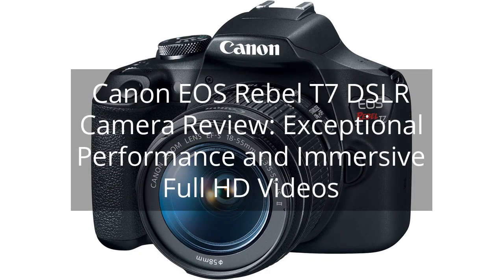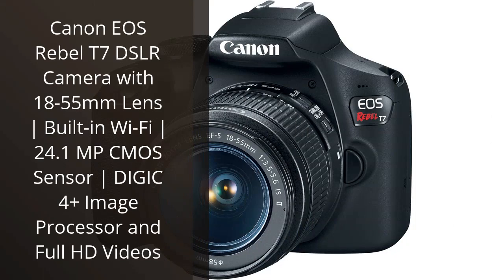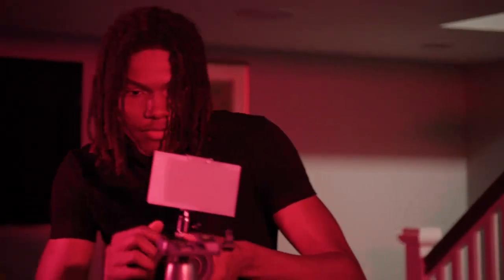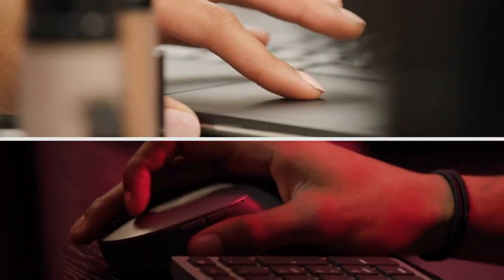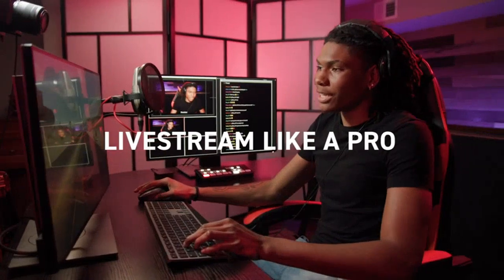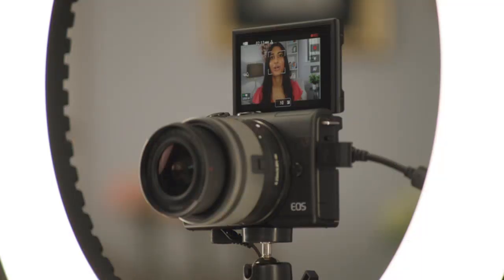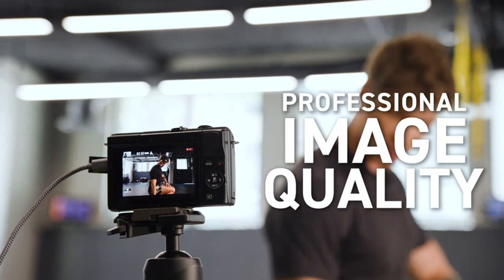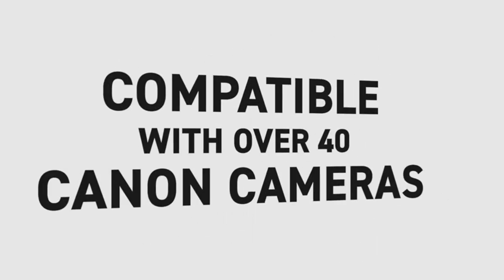Canon EOS Rebel T7 DSLR Camera Review: Exceptional Performance and Immersive Full HD Videos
Canon EOS Rebel T7 DSLR Camera with 18-55mm Lens | Built-in Wi-Fi | 24.1 MP CMOS Sensor | DIGIC 4+ Image Processor and Full HD Videos

00:00 - Intro
00:13 - 1) Canon EOS Rebel T7 DSLR Camera with 18-55mm...
01:51 - Outro